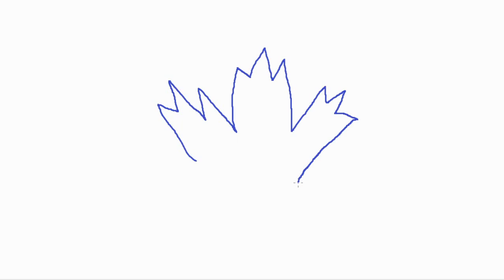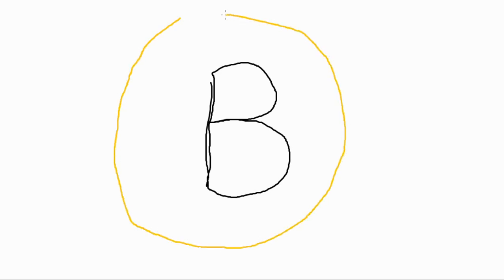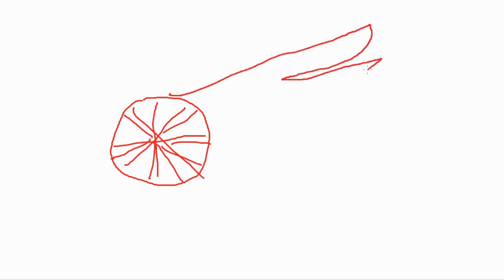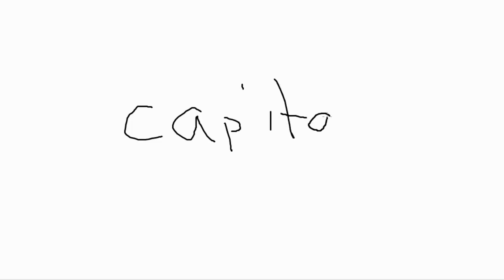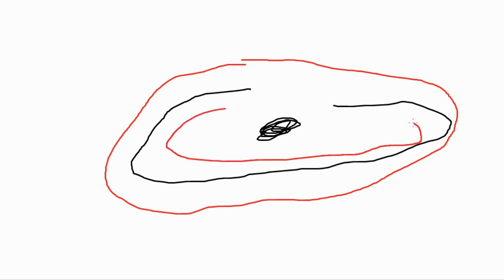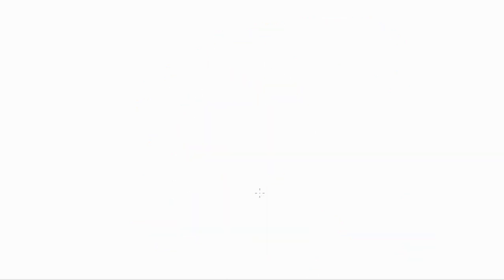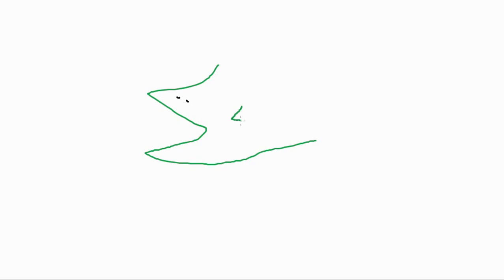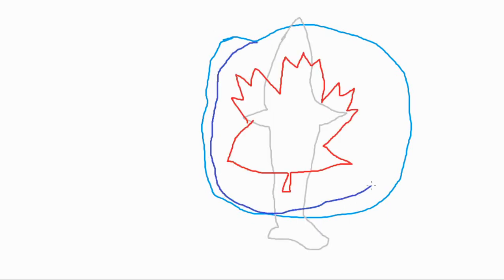Drawing every NHL logo from memory in MS Paint